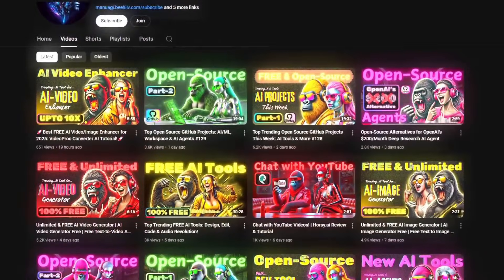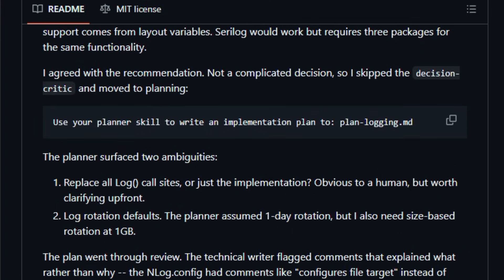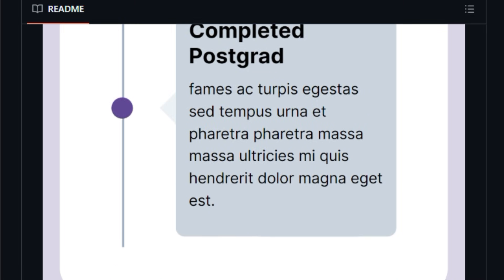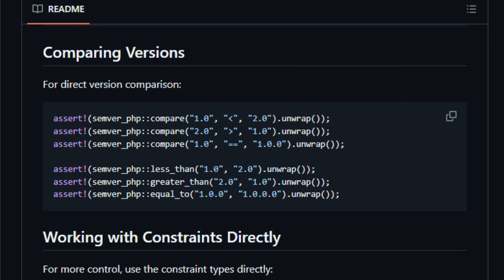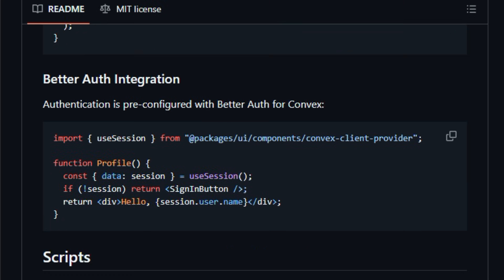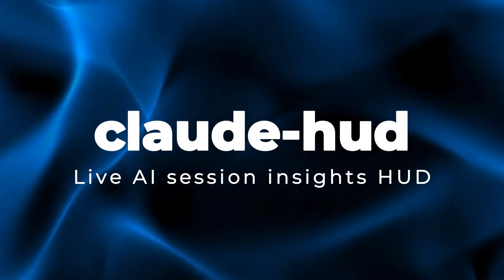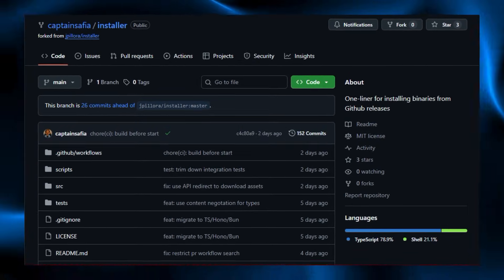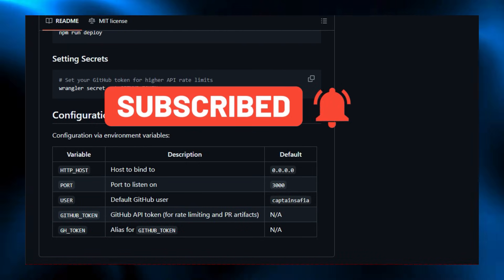Top Trending GitHub Dev Tools This Week : Open Source AI, Full-Stack & Workflow Projects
"This week we explore Top trending and best Dev Tool projects this week, covering AI-assisted workflows, frontend portfolios, backend systems, and developer productivity tools. You’ll see how claude-config improves AI coding discipline, how create-epoch-app speeds up full-stack development, and how installer simplifies GitHub binary installs. These open-source projects focus on clarity, type safety, automation, and smoother workflows for modern developers.

📌 Timestamps :
00:00 - Intro Part
00:00 - Claude-Config
02:03 - react_chakra_portfolio
03:17 - semver-php
04:31 - create-epoch-app
05:43 - better-all
07:00 - claude-hud
08:08 - installer